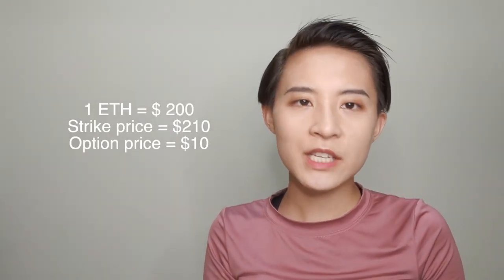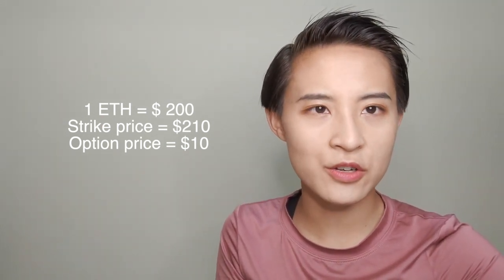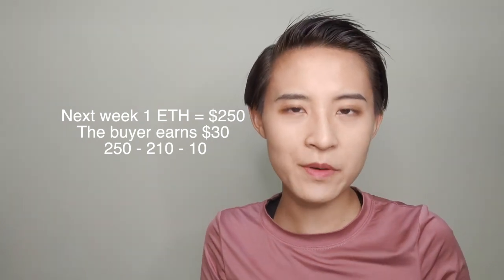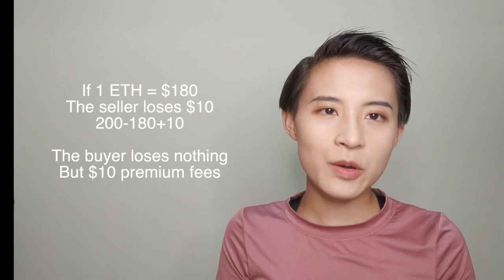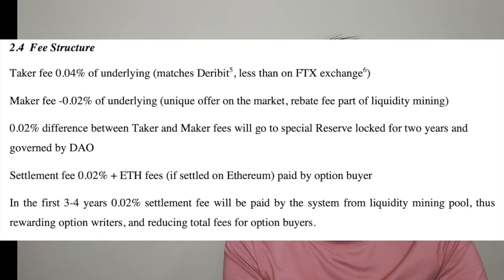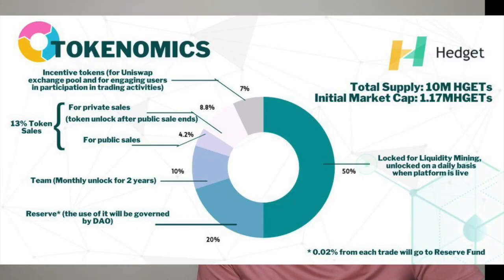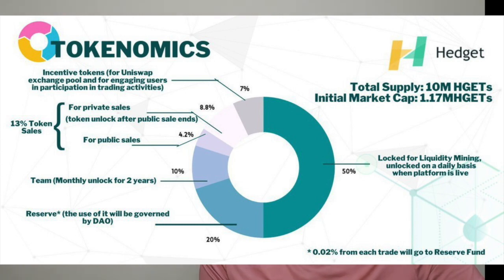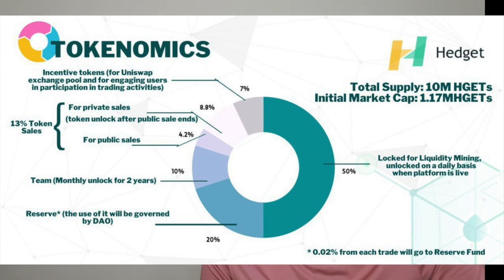Hedget Project Introduction: The Decentralized Options Trading Platform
Hedget is a decentralised protocol for options trading. By putting up collateral, users can
create and trade different option series on chain. Decentralised option products allow users
to hedge price fluctuation and also the risk in their collateralised lending positions.

The protocol also adds in support on Layer 2 to existing blockchains such as Ethereum to enable
faster, cheaper, and more complex transactions.

Hedget also issues $HGET token on the platform for governance and other utility purposes.

✨KEY FEATURES OF Hedget✨

1🔷 A decentralized cryptocurrency options trading platform

2🔷 Cryptocurrency futures vs options

3🔷 How options work
No obligation

4🔷 No counter-party risks
100% collateral
No custody
Go between two client-side wallets

5🔷 3 components
ESC: Ethereum smart contract which handles ETH and ERC-20 token deposits and withdraws and implements physical settlement.

CTD: Chromia-based blockchain (dApp) which handles trades, track ownership of contracts and facilitates communication necessary to perform settlement through Ethereum smart contracts.

CSW: Client-side wallet and trading user interface, which takes commands from the user and carries them out using Ethereum smart contract and Chromia dApp

6🔷 Fee Structure
Taker fee 0.04% of underlying (matches Deribit5, less than on FTX exchange)
Maker fee -0.02% of underlying (unique offer on the market, rebate fee part of liquidity mining)
0.02% difference between Taker and Maker fees will go to special Reserve locked for two years and
governed by DAO
Settlement fee 0.02% + ETH fees (if settled on Ethereum) paid by the option buyer

7🔷 Tokenomics

10Million $HGET token
10% of the tokens will be reserved for team and advisors, the tokens will be unlocked on a monthly basis during 2 years;

8.77% of the tokens will be distributed through private sale;

4.23% of the tokens will be
distributed to users and investors through public sale;

50% of the tokens will be locked for liquidity mining,
tokens will be minted on a daily basis and distributed to users who participate in writing options (0.02% of underlying of each option settled);

7% of the tokens will be used for DEXes liquidity and trading (such as
Uniswap), trading competitions, drops and other activities to kickstart the usage of Hedget protocol;

20% of the tokens will be locked in a reserve fund until 2 years after the platform is live and the usage of these tokens will be determined by Hedget DAO

🚀Catch the bull run of 2020,  trade now🔻

**$10 Bitcoin After purchasing more than $100 crypto**
✨ Highly recommend for novices!

**10% commission fees discount**

**$90 BONUS**